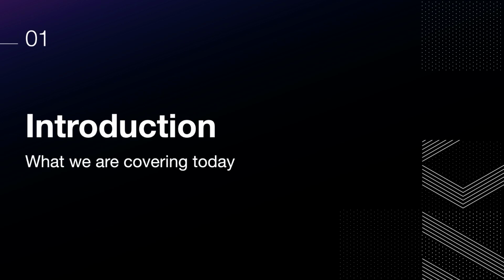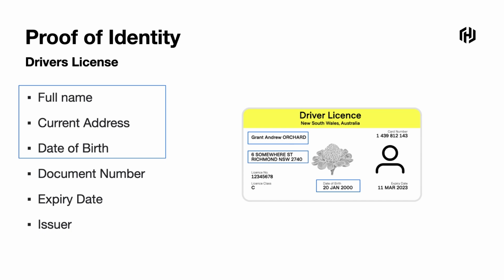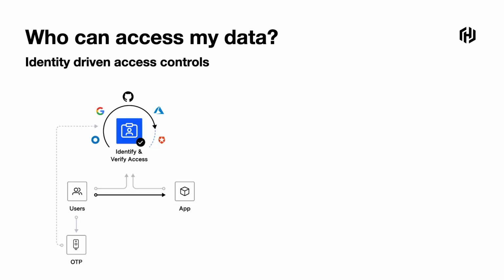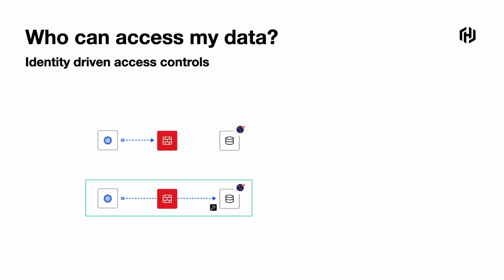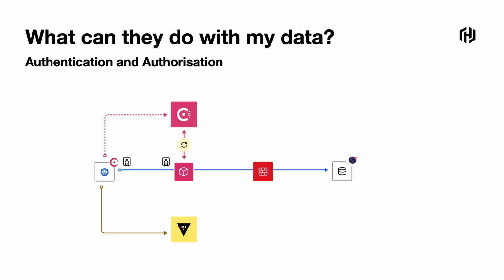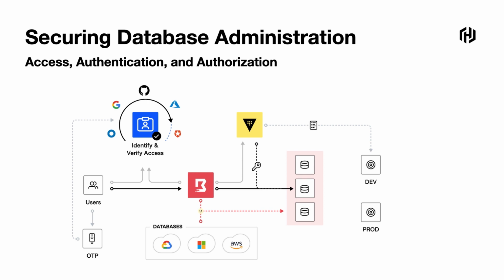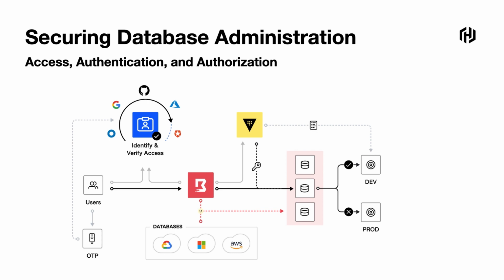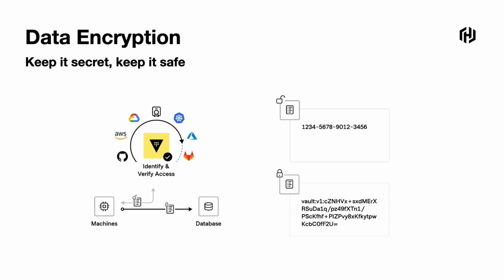DSS Asia 2022: Protecting Your Data in Yugabyte Cloud with HashiCorp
Cloud services offer significant operational benefits, but also require a rethink of traditional security controls. Protecting the large amounts of critical data being generated today is a must.

Hear HashiCorp’s CTO, Grant Orchard, detail how data in some of the largest consumer brands in the world are being protected. You will also learn how technologies from Yugabyte and HashiCorp integrate to provide you with resilient, performant and identity-based access to protected data anywhere on the globe, in a distributed SQL environment.